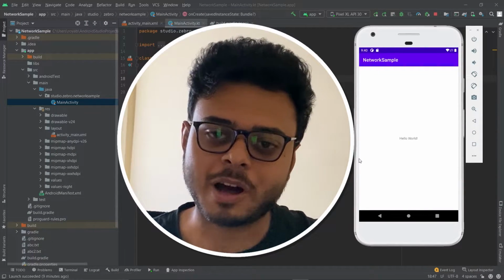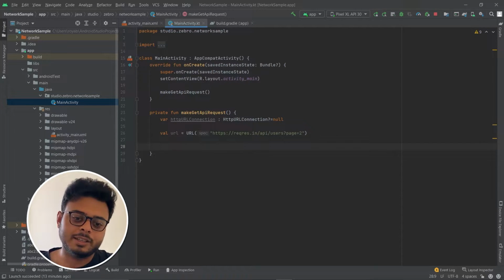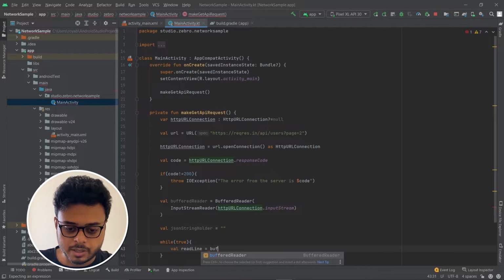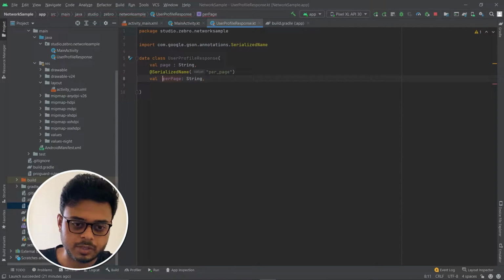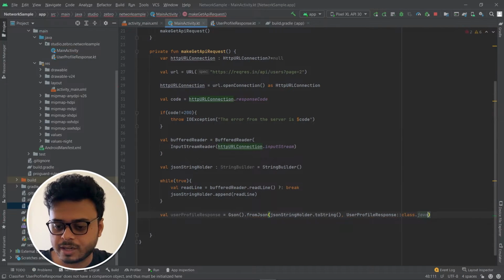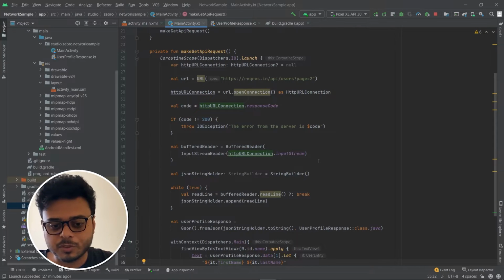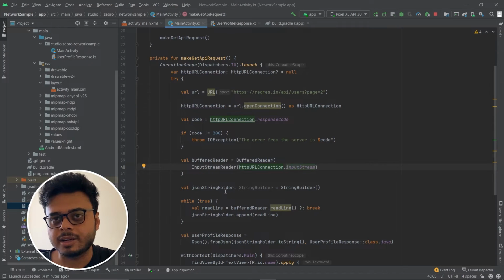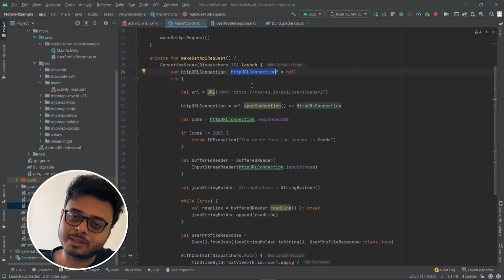How to make network calls without Retrofit using HttpUrlConnection!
In this video, we will try to understand how we can make network(api) calls using HttpUrlConnection